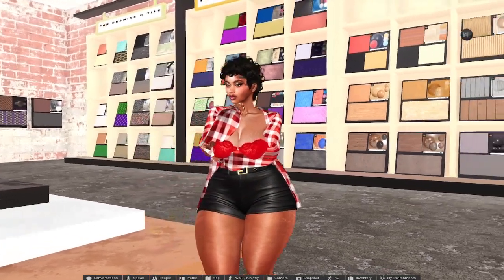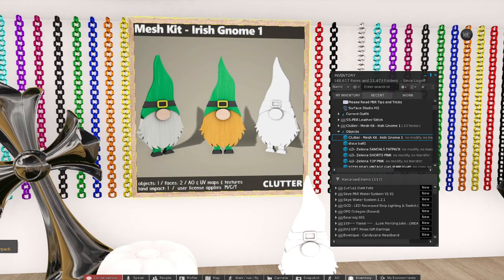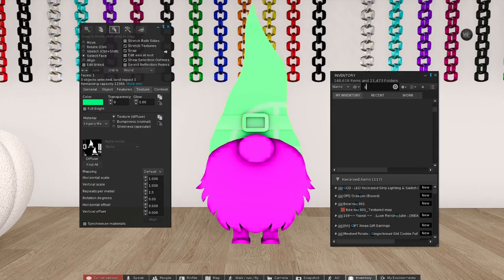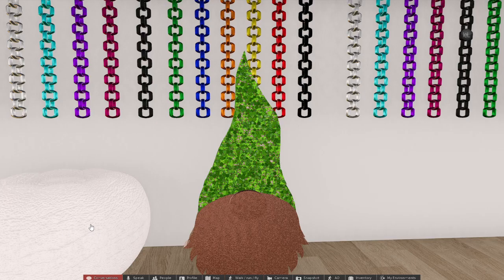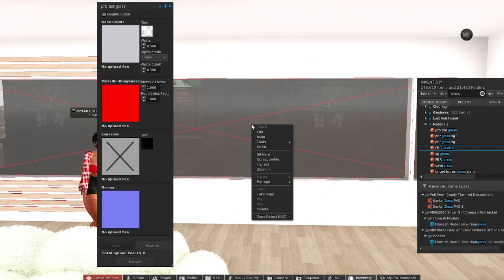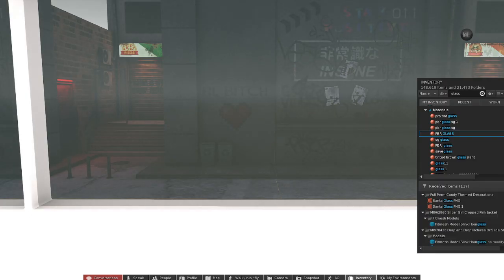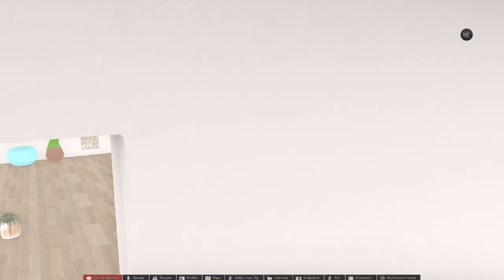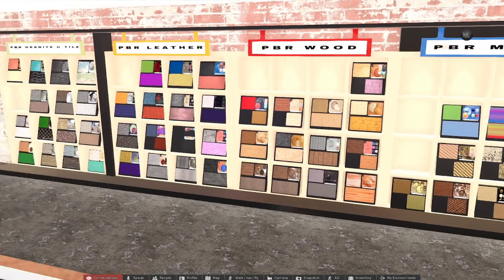Level Up Your Second Life Creations: Mastering PBR Materials for Custom Builds!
Tired of basic, flat textures in Second Life? It’s time to level up! In this video, I’m showing you how to turn ANY build into a masterpiece with high-end PBR materials—because your creations deserve to shine. ✨ I’ll walk you through buying full-perm mesh, customizing it with luxury textures, and even upgrading modifiable objects you already own. Whether you’re a seasoned builder or just getting started, this is the glow-up your Second Life needs.